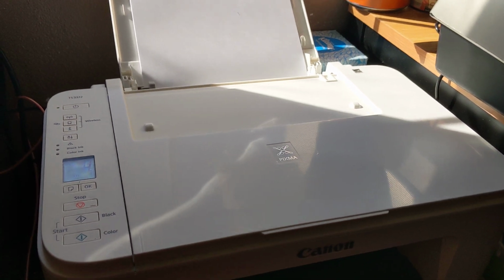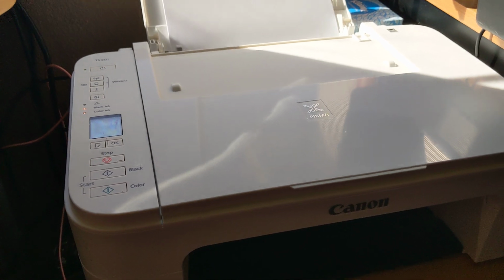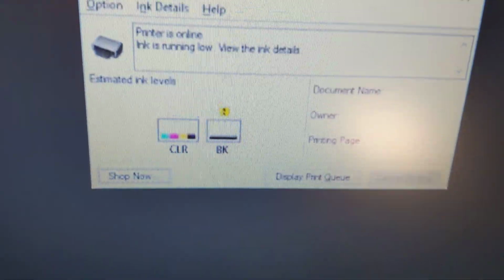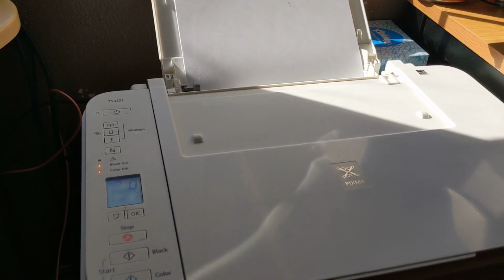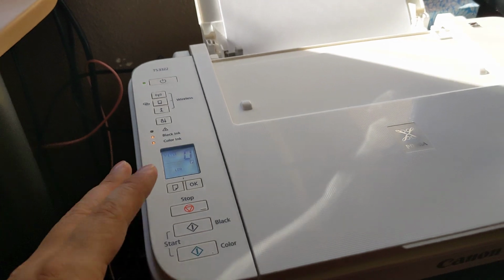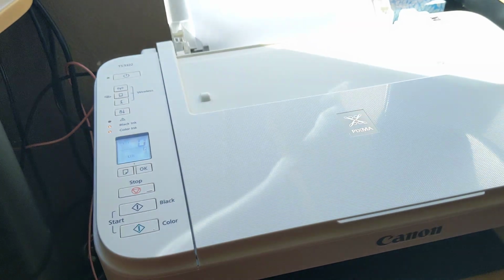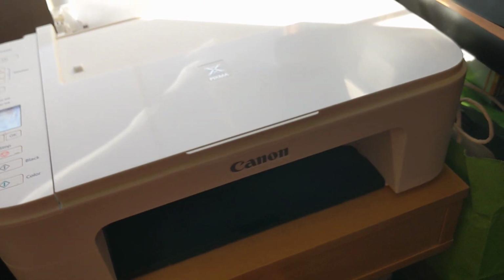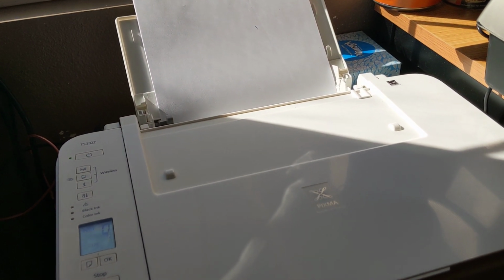What happens if you refill ink cartridges on Canon TS3322? Use red stop button to continue printing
On the Canon Pixma TS3322, you can refill ink cartridges.  They take PG-245/CL-246.

So what happens when you refill these cartridges.
Because you don't reset the chip,.. the printer thinks that the cartridges are empty.. even though you've refilled them.

Eventually, when the computer senses the cartridges are empty (amber blinking light on the printer), a popup appears on the desktop.  It will stop anymore printing from occuring.
When this happens,.. LEAVE THE POPUP OPEN.

On the printer, press and hold the red "STOP" button for 5-10 seconds.  You will hear the printer doing something.  Let go of the stop button.

At this point, the popup on the computer may disappear.

Now.. try printing once more.  It should print fine.

This method of using the "RED" "Stop" button on the printer is common with canon inkjet printers.  It is the manual bypass so that you can print even though the computer thinks the cartridges are empty.

Good luck!